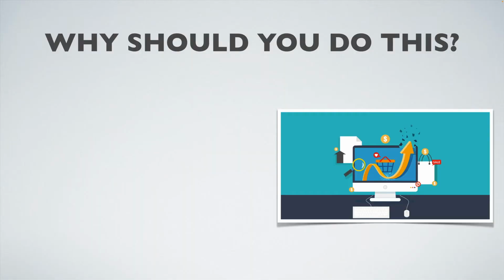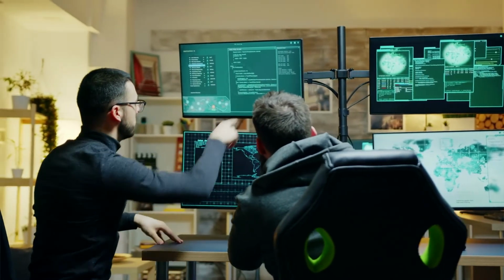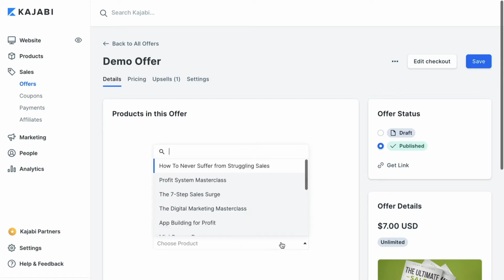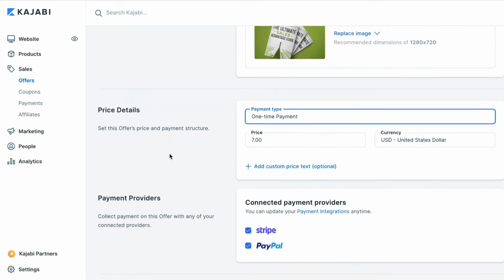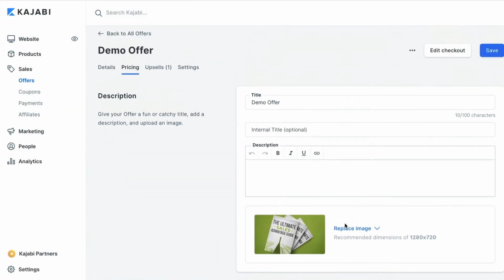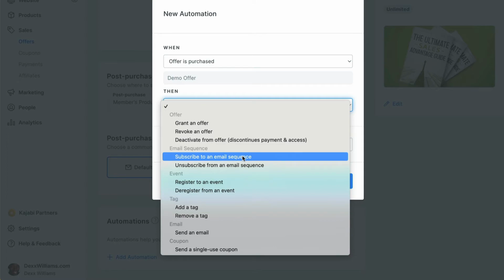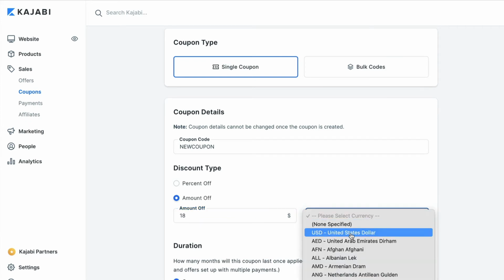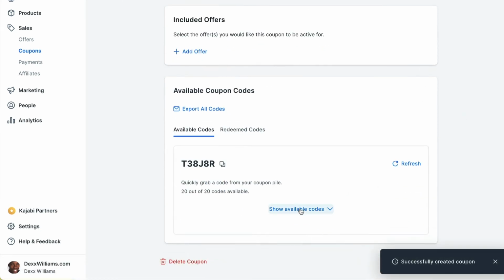Easily Sell Online Courses from YOUR Own Website with Kajabi Payment Processing